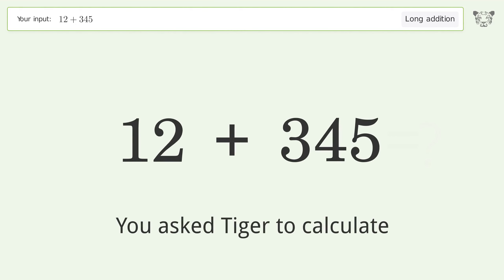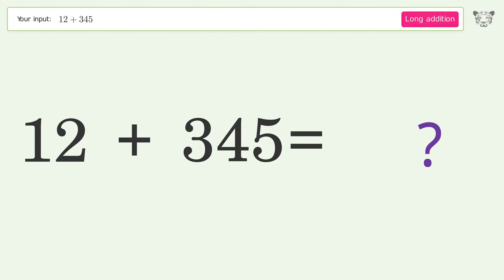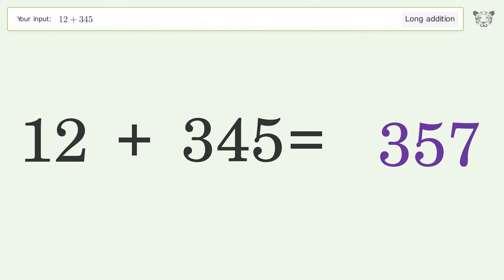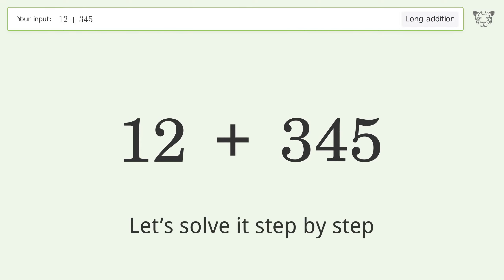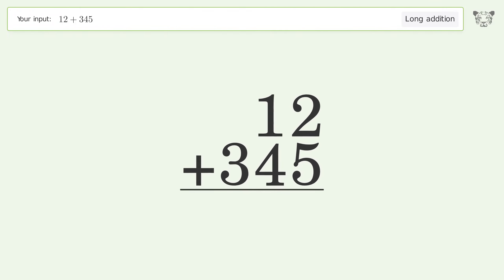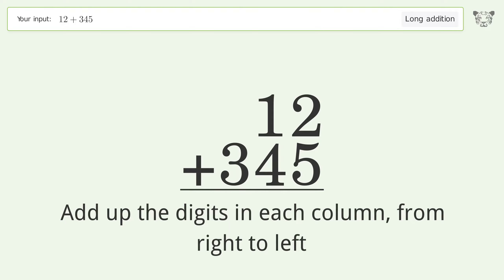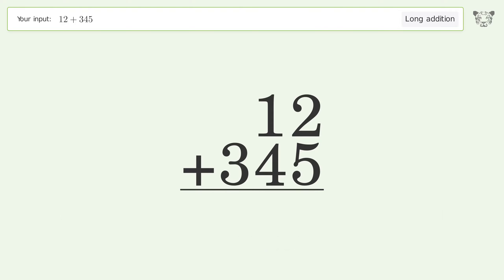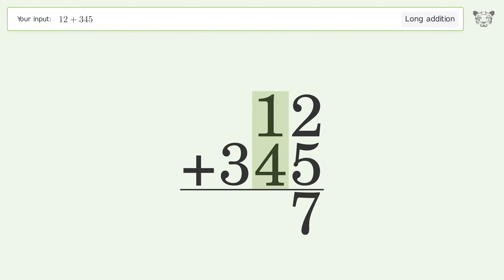Long Addition Problem 12+345: Step-by-Step Video Solution | Tiger Algebra